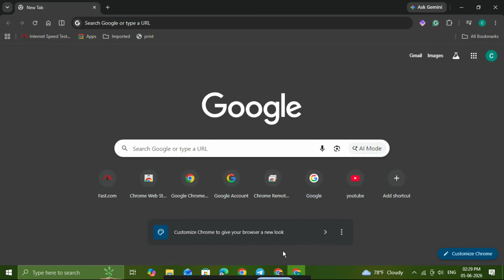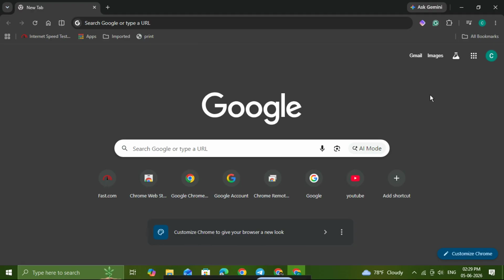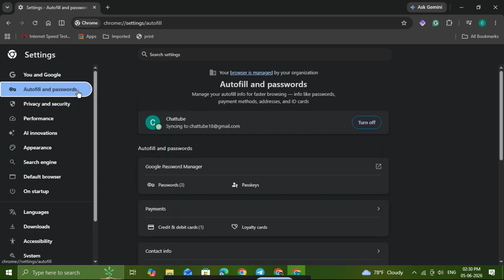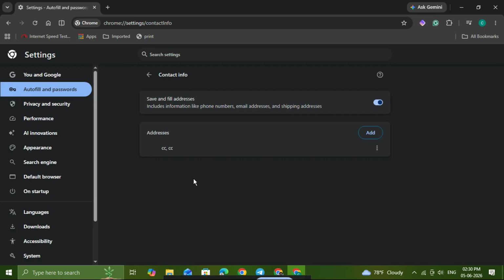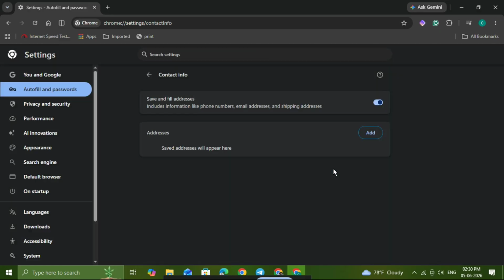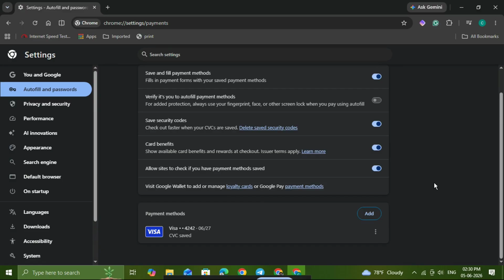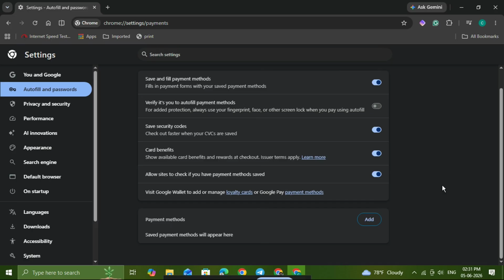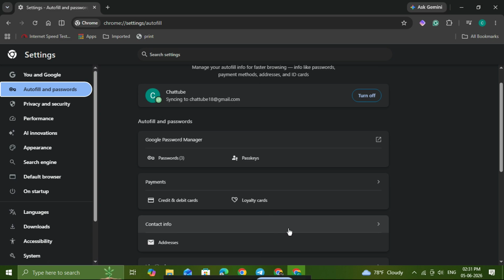How To Delete Unwanted Autofill Entries On Chrome (Easy Guide)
This step-by-step tutorial helps you clean up old browser data fast.

🕚Timestamps:
0:00 Intro
0:22 Open Chrome and Go to Settings
0:47 Open Autofill and Passwords
1:05 Delete Saved Contact Info
1:46 Delete Saved Payment Methods
2:28 Final Tips and Outro

✍️What You'll Learn In This Video:
• How To Open Chrome Settings And Find Autofill Options
• How To Remove Old Saved Addresses From Autofill
• How To Delete Saved Payment Methods In Chrome
• How To Clean Up Unwanted Autofill Suggestions
• How To Manage Browser-Saved Personal Information

💡Pro Tips:
• Always double-check the Chrome profile before deleting anything
• Remove old payment methods you no longer use for better privacy
• Review saved contact entries carefully to avoid deleting the wrong one
• Repeat the same steps for each unwanted autofill item
• Keep your browser updated for the latest settings layout